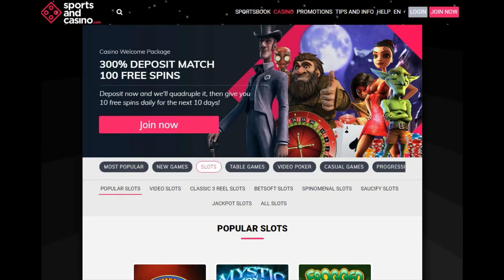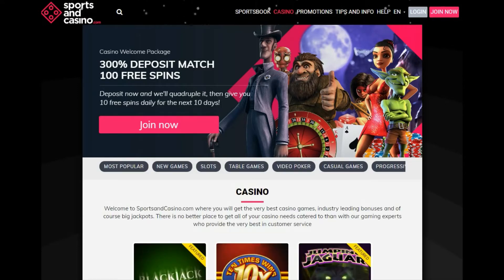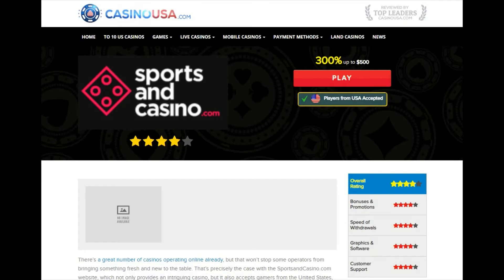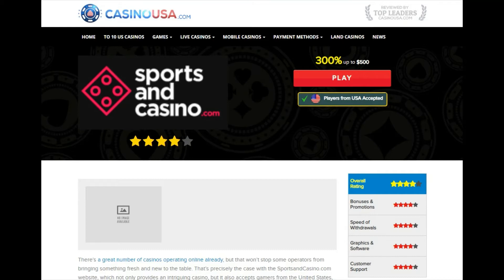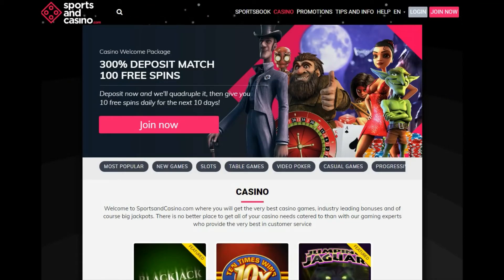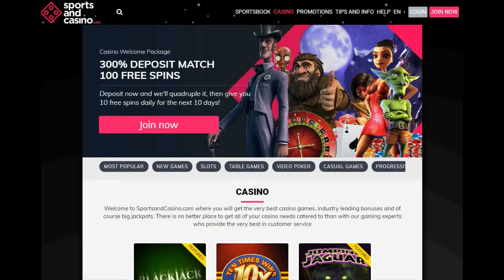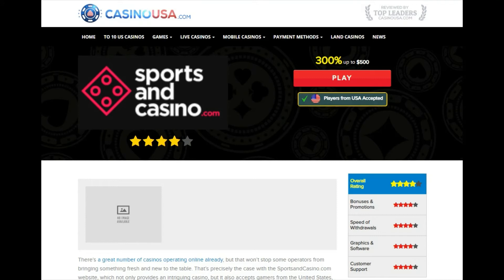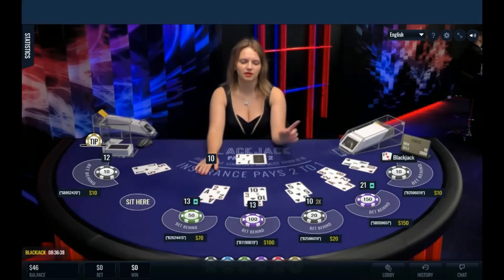Sports and Casino Review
This is my review of Sports and Casino, I will walk you through the games, payment options and why I rate them as a good casino site.

Packed with many different casino games, Sports and Casino has plenty of software driven and live dealer games, and players can of course play for free or for real money.

Please always gamble responsibly and only ever gamble with money that you can afford to lose and always set your limits.18+